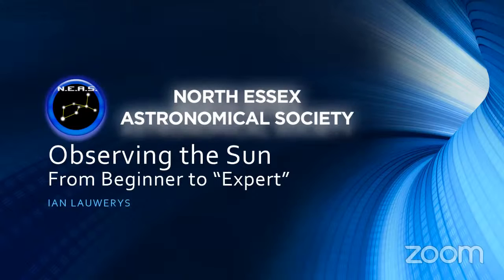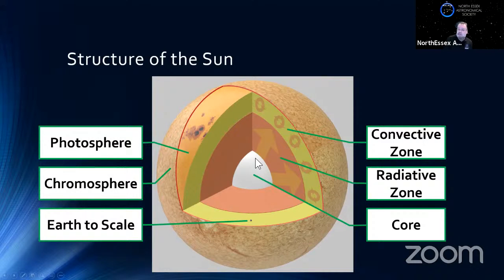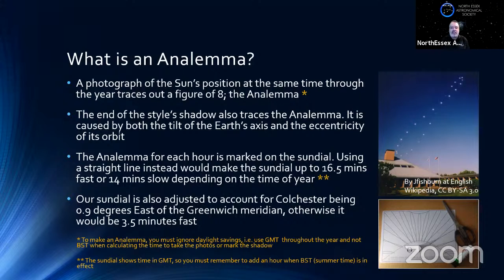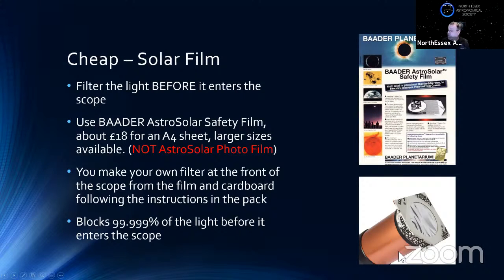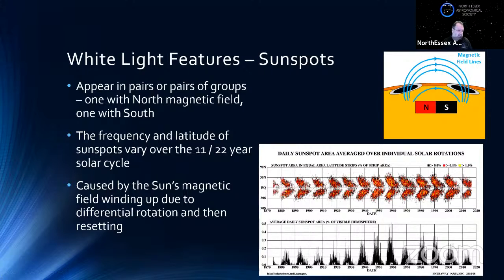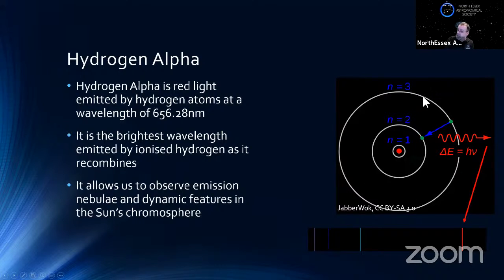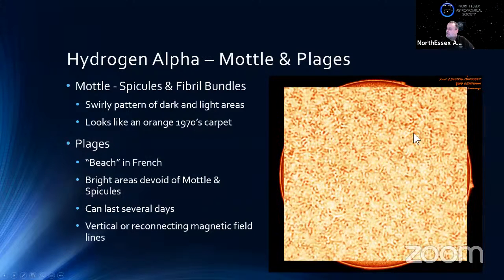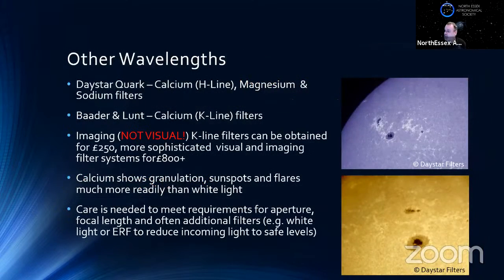Monthly Public Talk - Observing the Sun by Ian Lauwerys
Everything you ever wanted to know about observing the Sun safely, from DIY projects costing just a few pounds to specialised solar telescopes.
Now we are out of solar minimum, the Sun will have more going on and more to look at.
This talk will take you through the various ways to observe the sun without burning your retinas or frying your telescope.
We’ll dip our toes into some solar science and learn about the features you can observe.